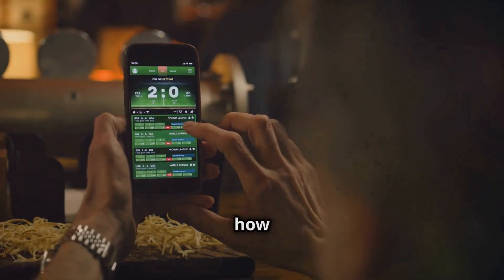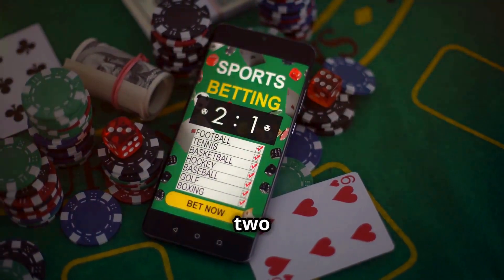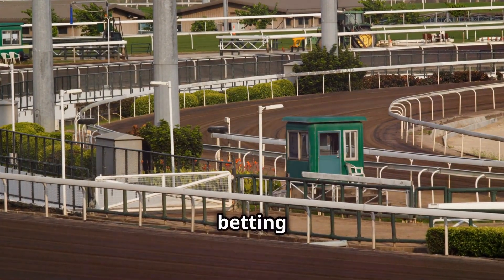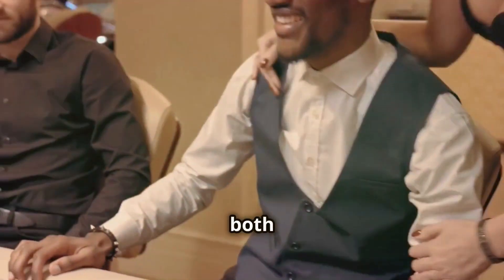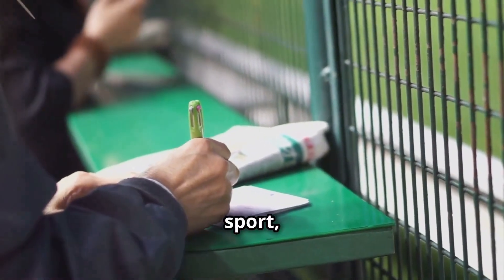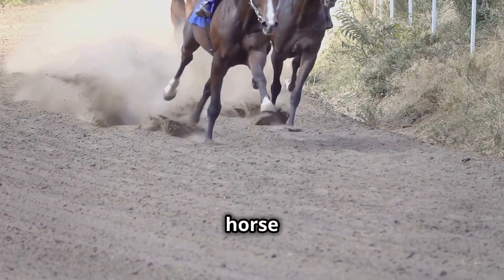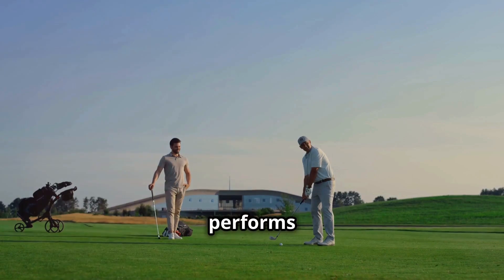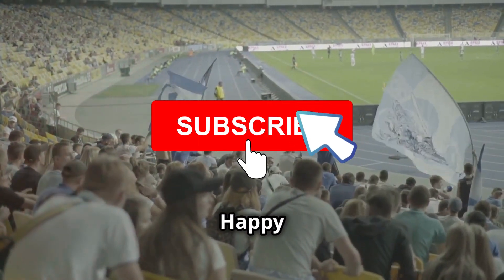What Does Each Way in Betting Mean? | Explained for Beginners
What does each way in betting mean? In this video, we break down the concept of each-way bets, making it simple and easy to understand for beginners. Learn how an each-way bet works, its benefits, and when to use it to maximize your betting strategy!

An each-way bet is a popular type of wager that consists of two parts: a bet on a selection to win and a bet on the same selection to place. This means you have two chances to win! We'll explain how the bet is split, the difference between the win and place portions, and what happens if your selection finishes in one of the predetermined place positions.

Here’s what we’ll cover in this video:

What does each way in betting mean?
How the bet is split between 'win' and 'place' portions.
The outcomes of each-way bets and how payouts work.
Understanding place terms and odds.
Popular sports and events for each-way betting, including horse racing, golf, and football.
Advantages of each-way betting and how it can provide a return even if your selection doesn’t win.
Each-way betting is especially useful for longer odds selections and events with many competitors. It offers a bit of insurance if your pick performs well but doesn’t win outright. This video is perfect for anyone looking to enhance their betting knowledge and strategy.